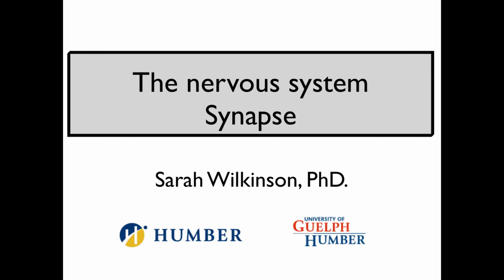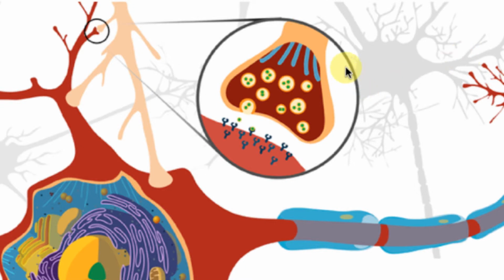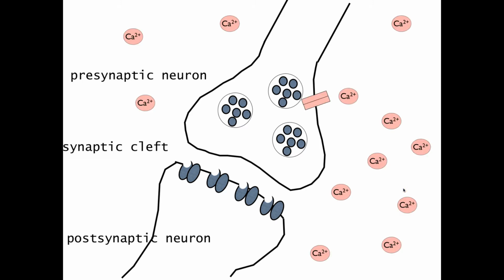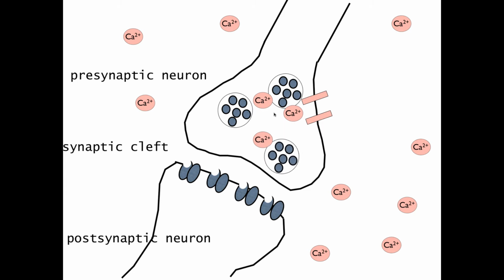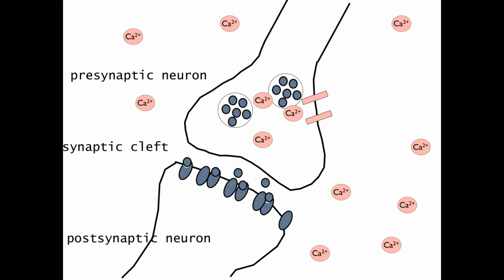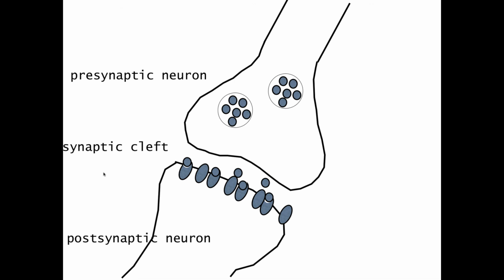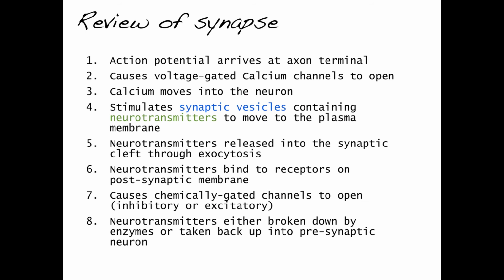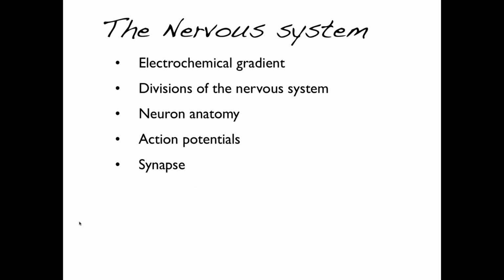Synapse (Nervous system 6)